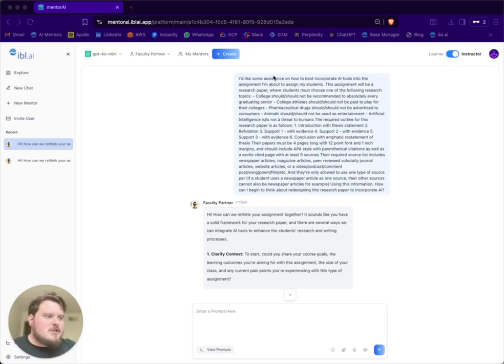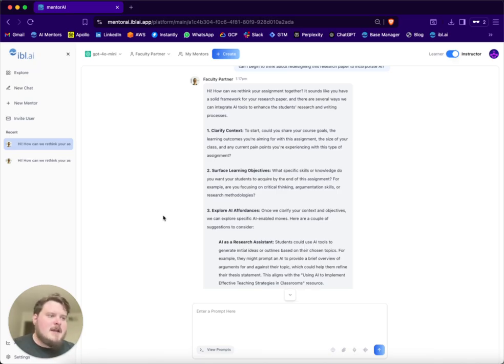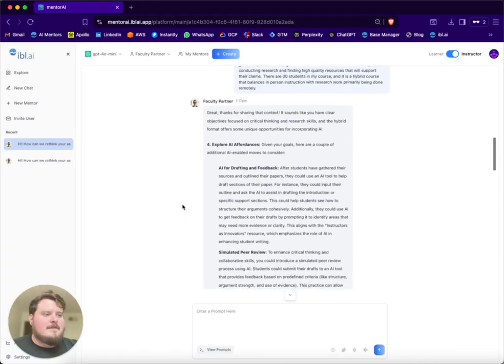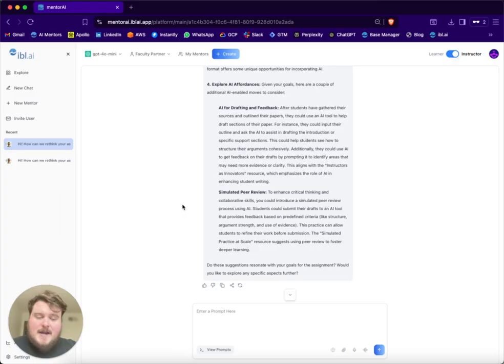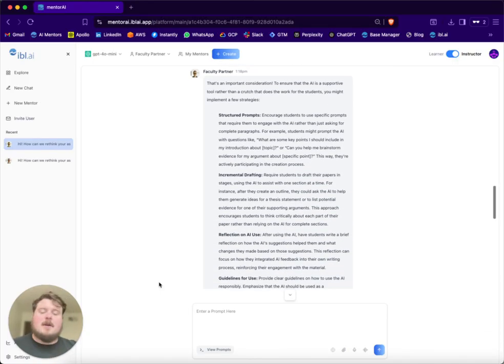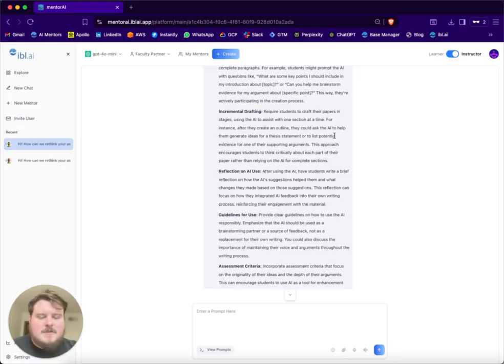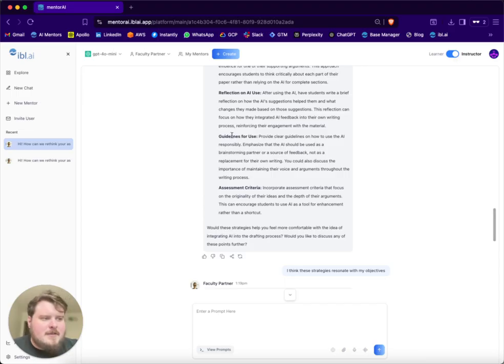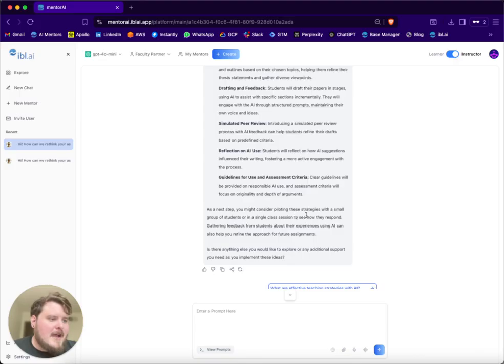Faculty Partner Demo | Agentic OS | ibl.ai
ibl.ai/os – 🎥 Now Live: Agentic OS Faculty Partner

This new AI agent walks faculty through redesigning assignments and exploring safe ways to use generative AI in class.

It helps professors:

💡 Surface learning objectives
✍️ Scaffold AI-assisted drafting and peer review
🧠 Encourage student reflection on AI use
✅ Maintain academic rigor and ownership

All through a Socratic, goal-aligned dialogue—no automation for automation’s sake.

See it in action at ibl.ai/os